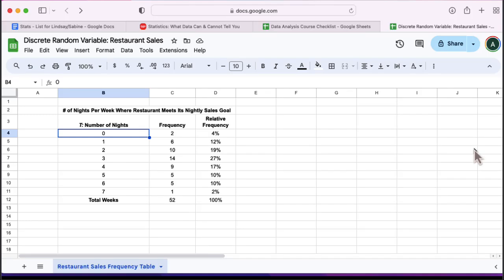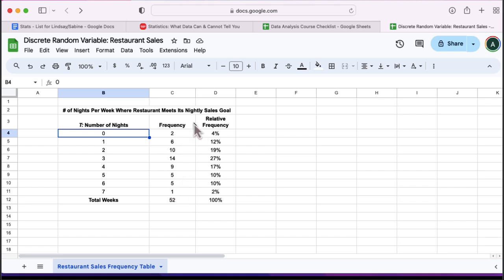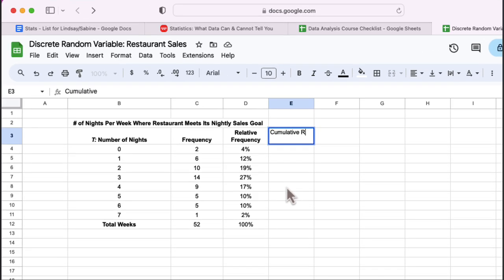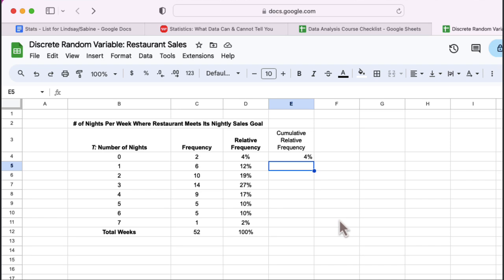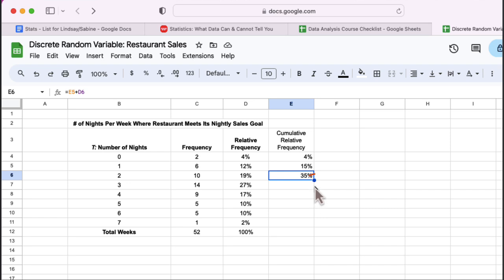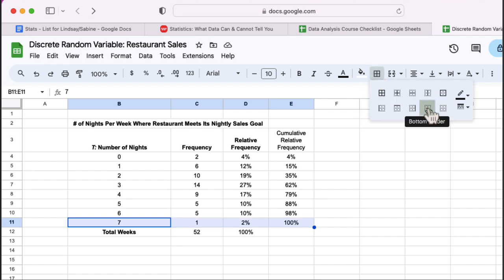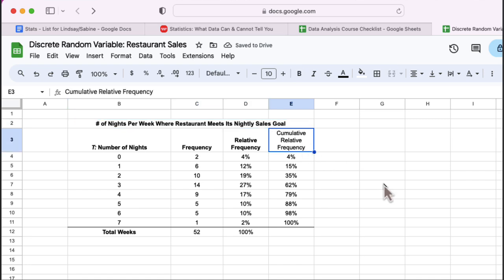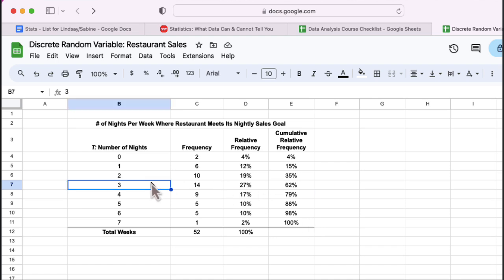Mastering Cumulative Relative Frequency for Discrete Data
In this tutorial, we’ll guide you through calculating cumulative relative frequency in Google Sheets for discrete random variables. Learn the mechanics of how to build your cumulative relative frequency table, interpreting the data as you go. We’ll show you how to compute values step-by-step and explain the significance of cumulative relative frequency when dealing with quantitative data. By the end of this session, you’ll have a clear understanding of how to visualize your data effectively!

Our Courses are perfect for:

Homeschool Teens
Gap-Year Students
Digital Nomads
Young Professionals